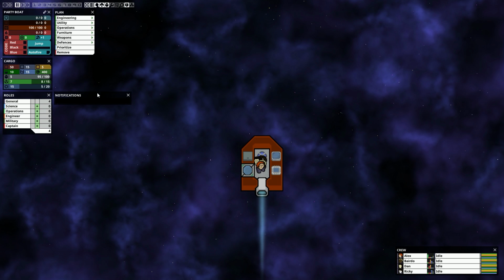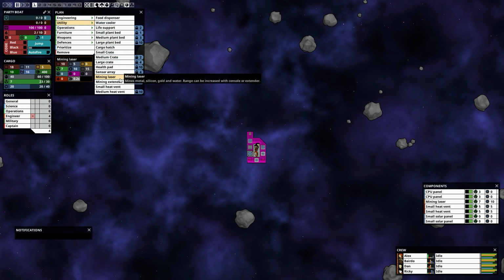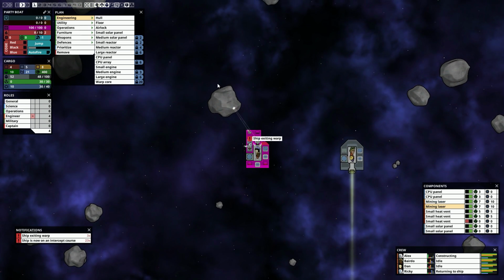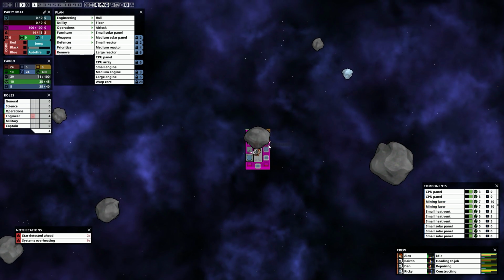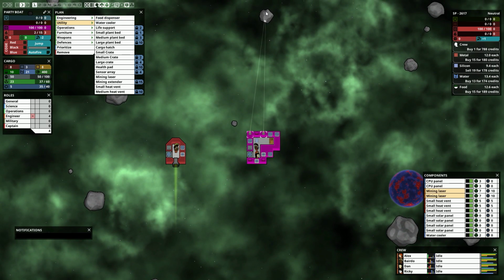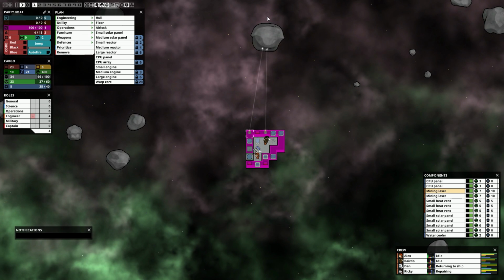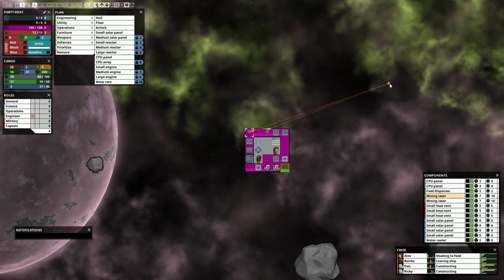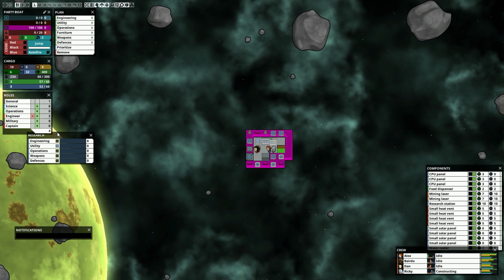SURVIVING RELEASE! ep 01 - Starship Theory - Release Version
Starship Theory! Starship Theory gameplay right now it's really hard (that will be fixed), but that's no barrier for an expert like me! My patrons are crewing the ship again - a lovely pink party boat. I'll play the game some more, see how we go, and build a huge, pink monstrosity!

__What is Starship Theory?
Starship Theory is a ship building survival game. Mine and trade to gather resources. Plan and construct new upgrades. Train and manage crew. Fight to survive.

__Follow me!